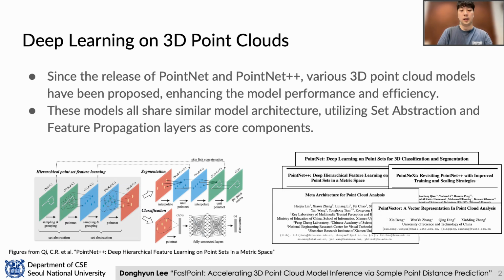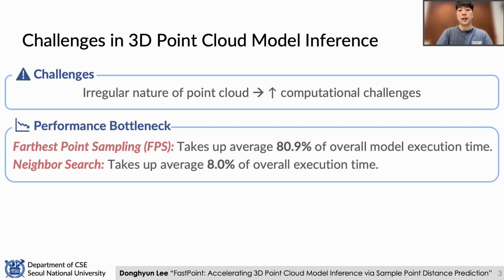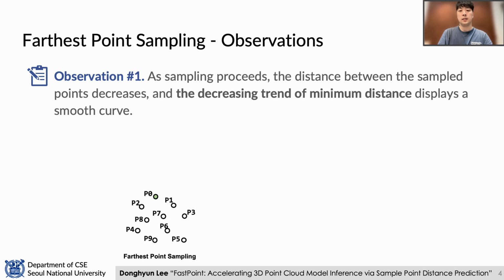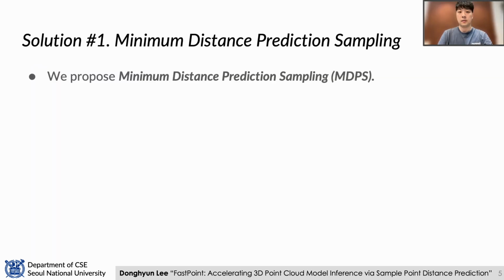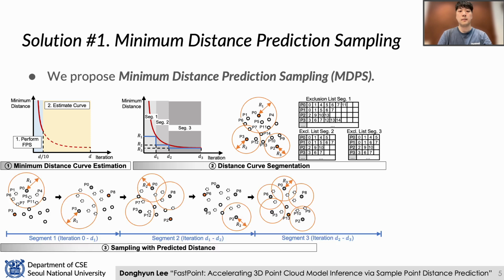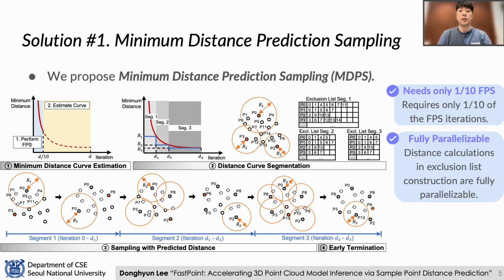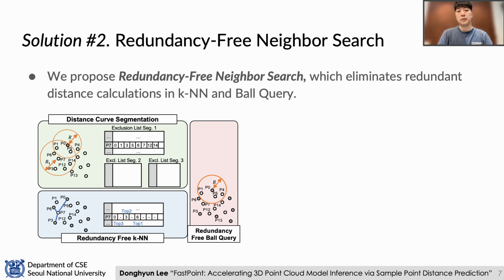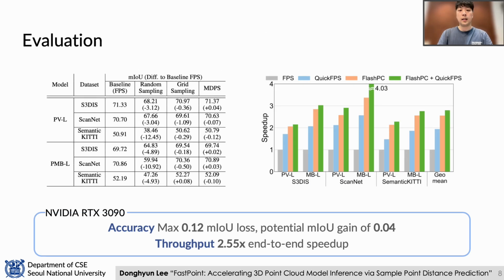[ICCV'25]FastPoint: Accelerating 3D Point Cloud Model Inference via Sample Point Distance Prediction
Abstract
Deep neural networks have revolutionized 3D point cloud processing, yet efficiently handling large and irregular point clouds remains challenging. To tackle this problem, we introduce FastPoint, a novel software-based acceleration technique that leverages the predictable distance trend between sampled points during farthest point sampling. By predicting the distance curve, we can efficiently identify subsequent sample points without exhaustively computing all pairwise distances. Our proposal substantially accelerates farthest point sampling and neighbor search operations while preserving sampling quality and model performance. By integrating FastPoint into state-of-the-art 3D point cloud models, we achieve 2.55× end-to-end speedup on NVIDIA RTX 3090 GPU without sacrificing accuracy.